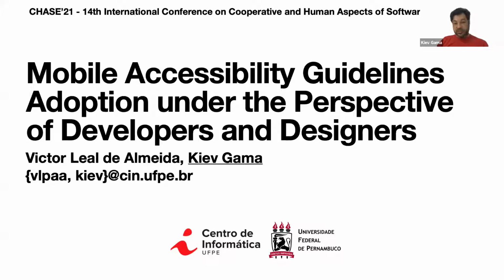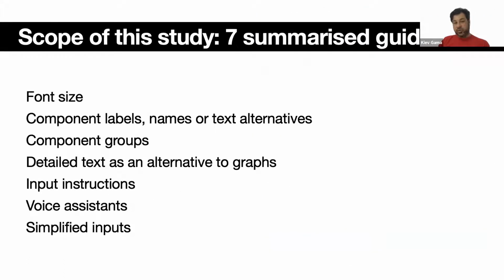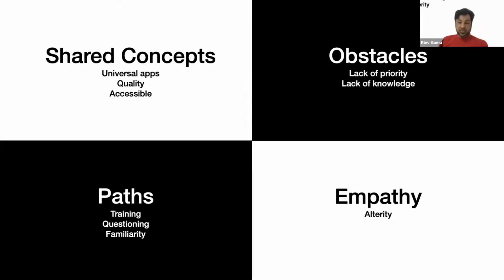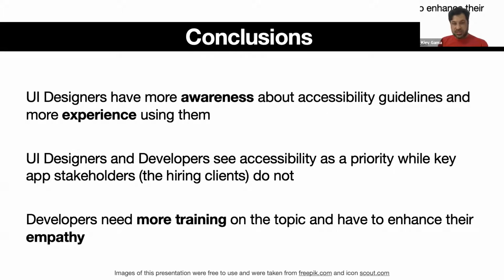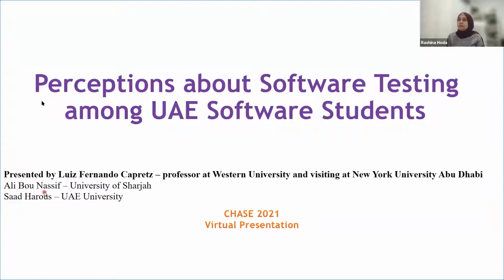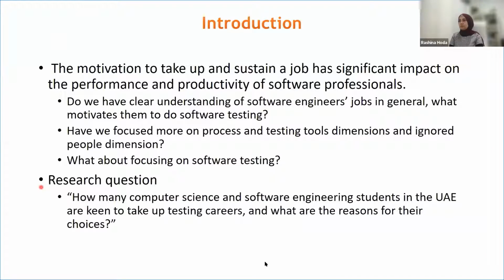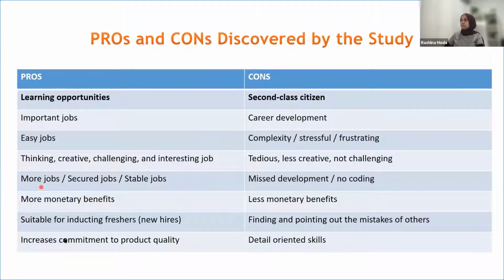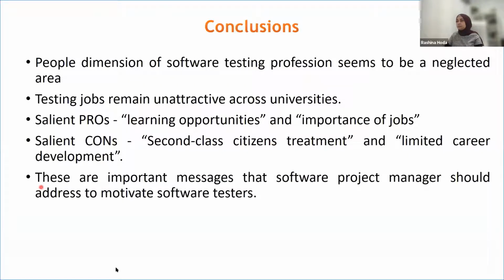CHASE: Poster 2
This session has the following program.

- Session opening
- Poster: [Mobile Accessibility Guidelines Adoption under the Perspective of Developers and Designers](https:&x2F;&x2F;app.clowdr.org&x2F;conference&x2F;icse2021-co-locatedevents&x2F;item&x2F;8e2283c4-35bb-4a53-bbeb-9d29772680f1)
- Poster: [Perceptions about Software Testing among UAE Software Students](https:&x2F;&x2F;app.clowdr.org&x2F;conference&x2F;icse2021-co-locatedevents&x2F;item&x2F;1faf447b-ccae-45cb-9a23-3d945667e77b)
- Session discussion + closing